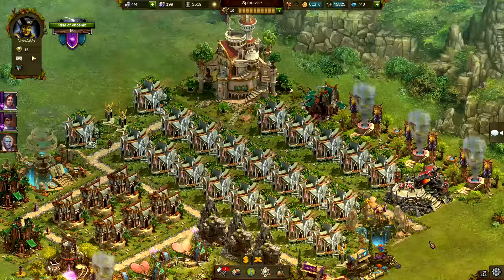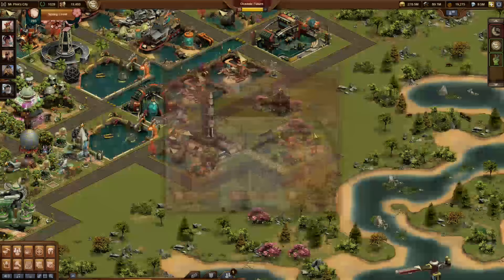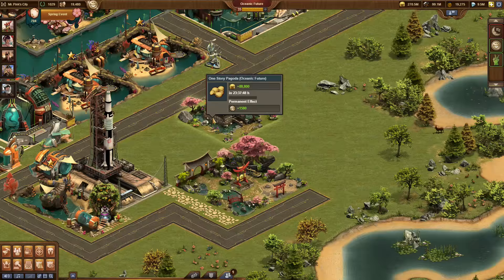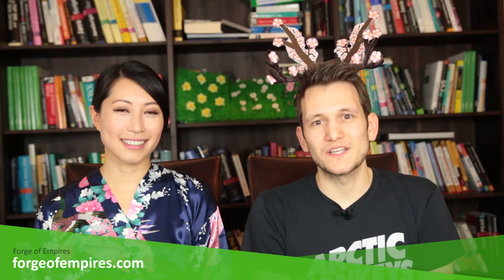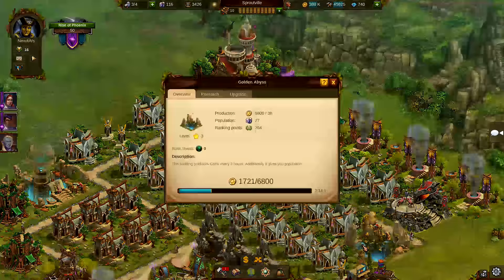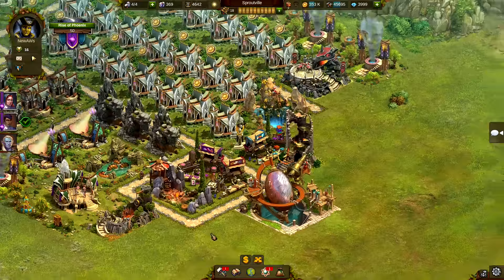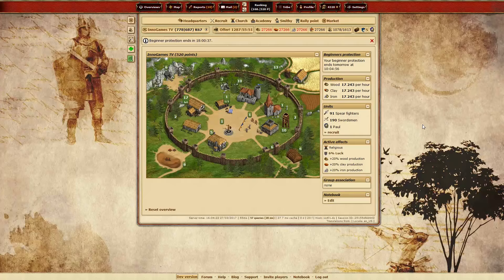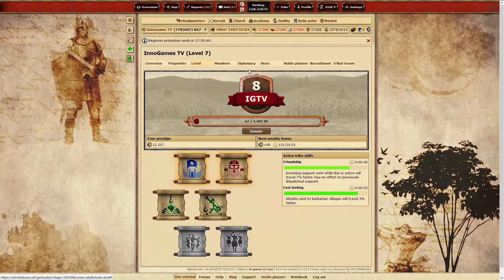InnoGames TV - Real April Episode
InnoGames TV features the latest updates, events and, features from your favorite game.

0:38 Forge of Empires – Spring Event
3:12 Elvenar - Updates and Easter Events
6:23 Tribal Wars - "Tribe Skills"